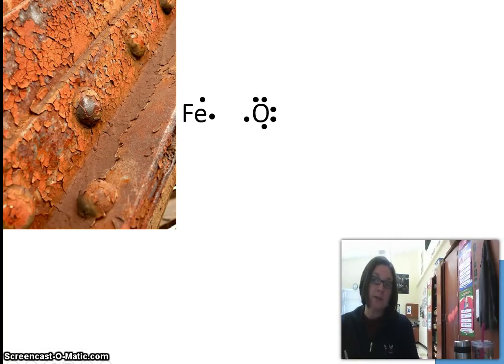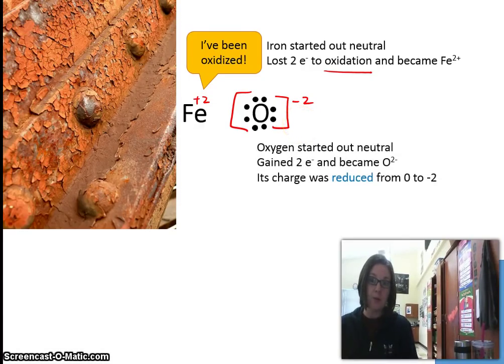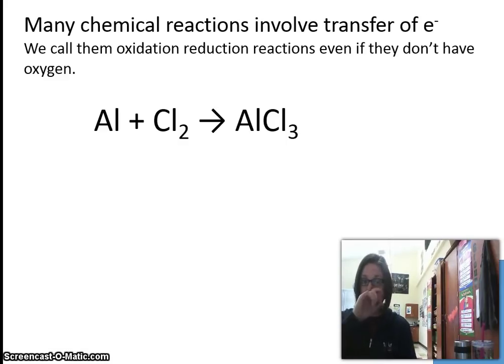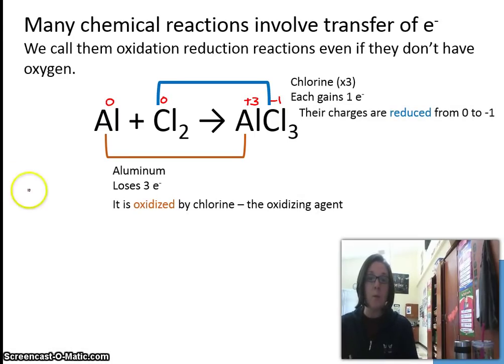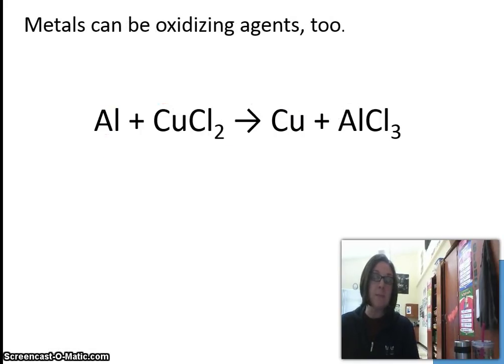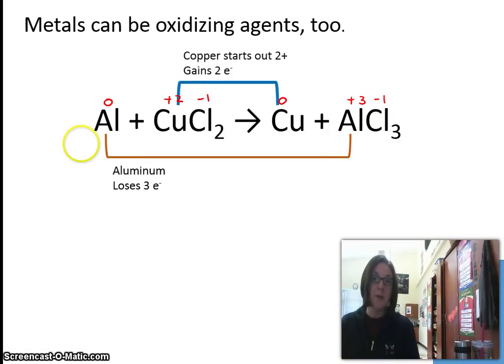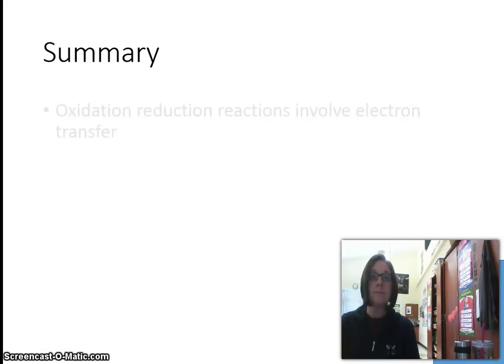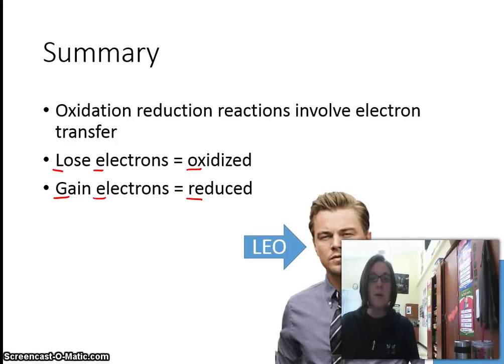Introduction to Oxidation Reduction reactions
This video introduces the terms oxidation and reduction